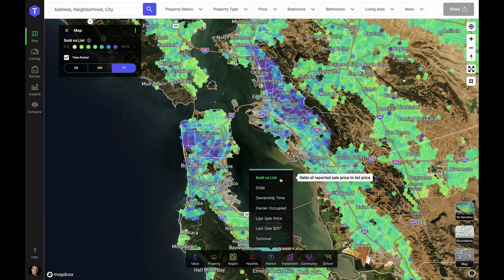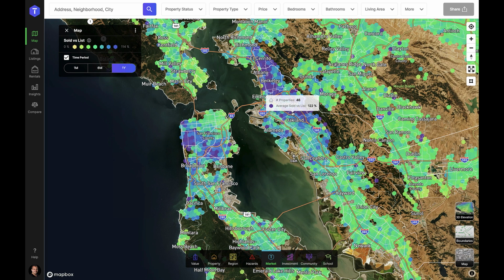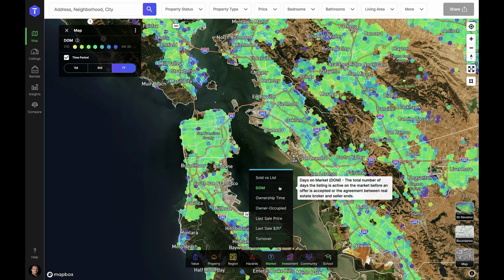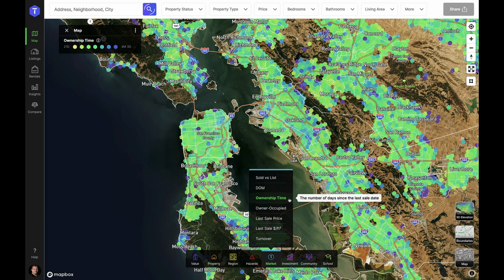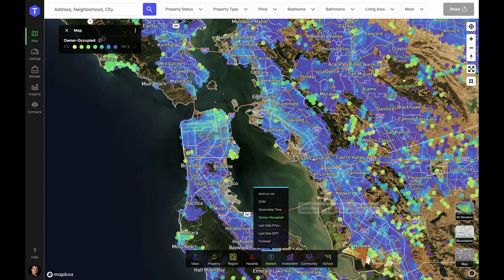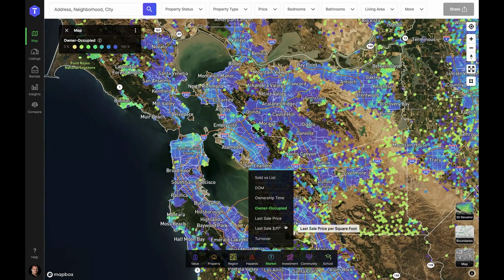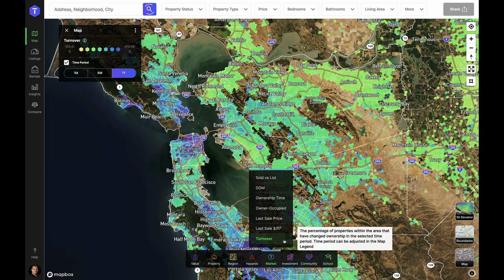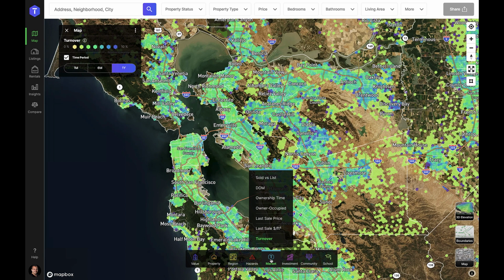TopHap Academy - Map Layers - Market Analytics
In this video we’re going to discuss the Market Analytics Map Layers category.

This layer helps you become familiar with the market dynamics of any region.

Our Sold vs List layer helps you understand in which areas the homes sell for over the asking price, ones that sell for right around the asking list price and locations that sell under.

The Days On Market layer gives you insight into how long homes typically take to sell in any given region. This is very important when transacting in a hot area and you need to prove to your buyer that there is urgency. Also very helpful to set expectations with your sellers on how long their home will take to sell.

Our Ownership Time layer shows you how long the current owner of each property has owned their home.

Our Owner-Occupied layer lets you identify which homes are owner occupied and which are not. This is useful for many reasons with the most popular being able to identify homes that are not owner occupied which can be farmed or identified as leads to reach out too.

The Last Sale Price and Last Sale Price per Square Foot layers give you a quick snapshot into the market sale price and price per sq.ft. dynamics of any region.

The Turnover layer allows you to identify areas with a higher turnover vs ones with a lower number. This is helpful to understand for a number of reasons, most popular being the identification of a farm location. I personally like to understand how many homes are expected to come to market in any neighborhood. If your buyers miss out on one, will there be another 1, 2, 3 or more coming in the coming months or  remainder of the year.